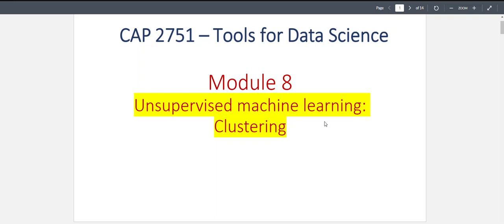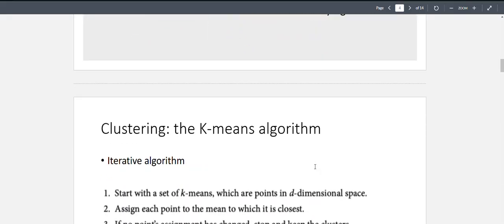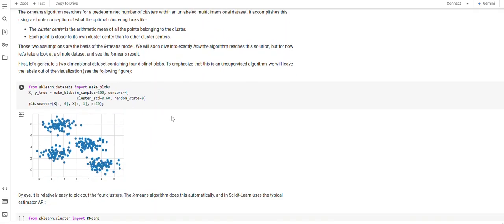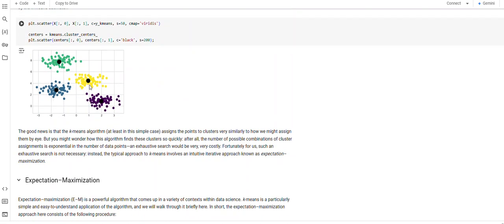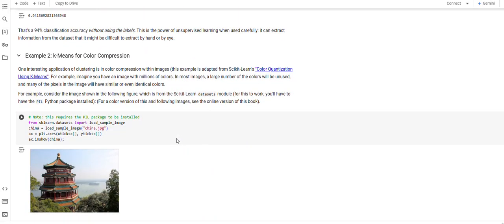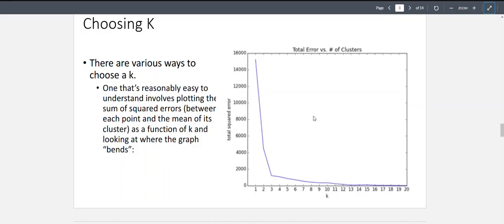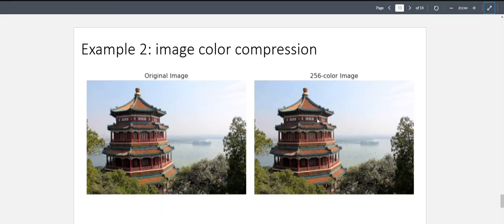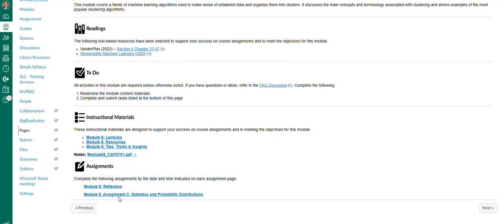CAP2751 Module 8 Lecture 1